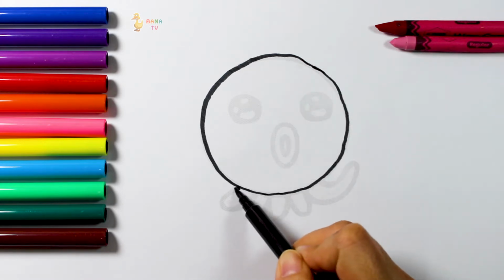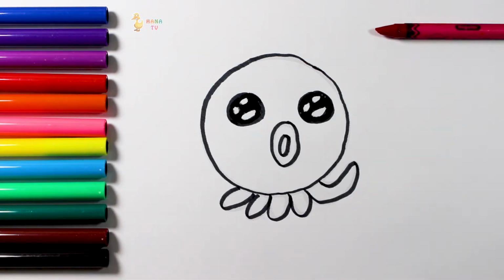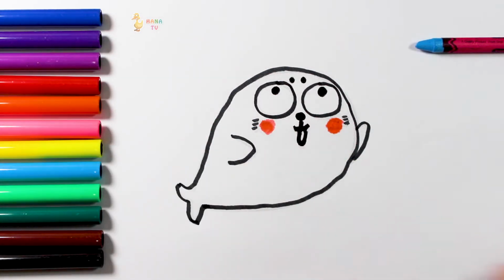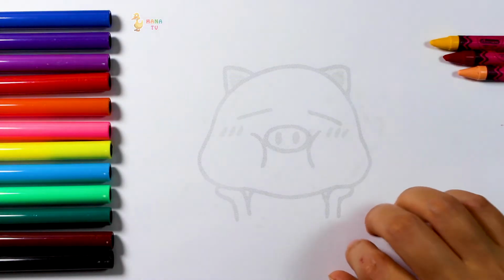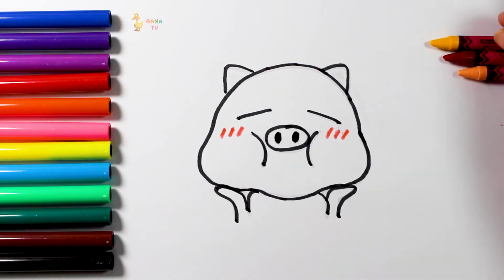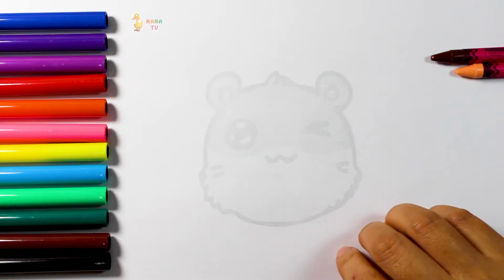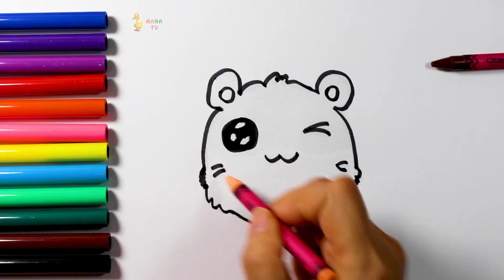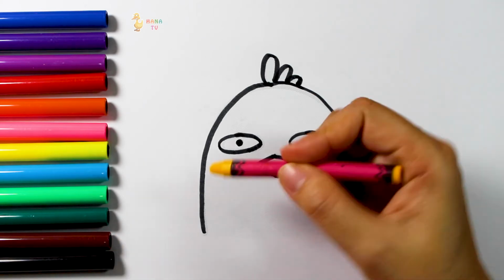Cute animals 1 :: Trace & Draw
Hi friends, let's learn how to draw simple and cute animals. It's very easy, just follow the trace and have fun!

(Link from Google Drive which is virus scanned)

🎸 Music thanks to:
    - OurMusicBox YouTube channel